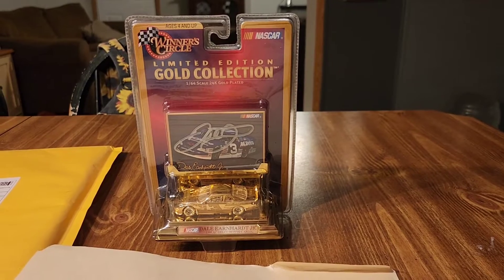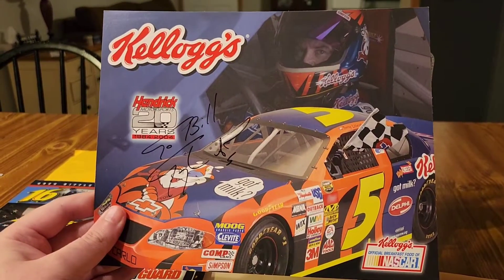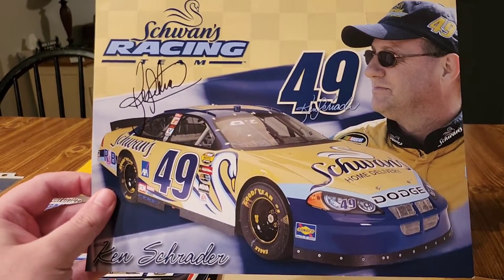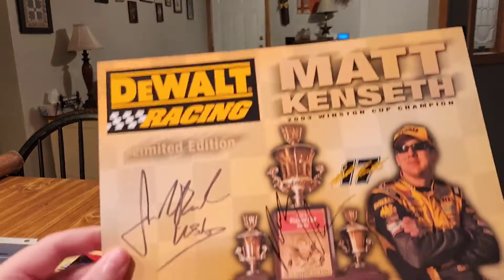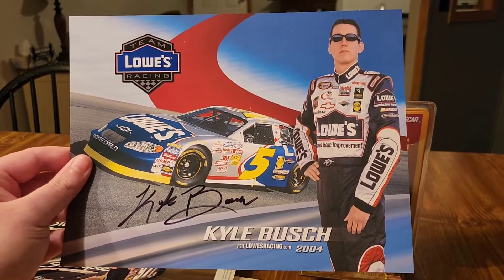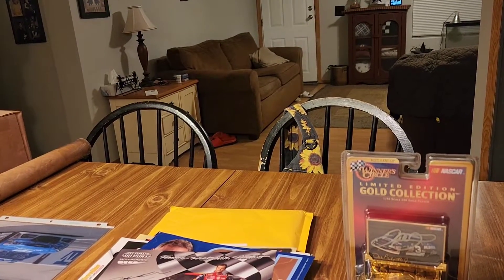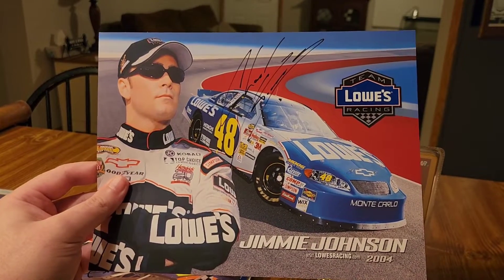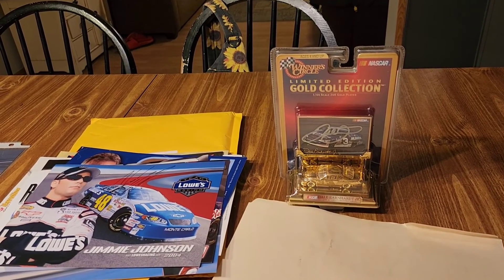I Stole This Lot Like Brett Favre Stole Money From The Poor.